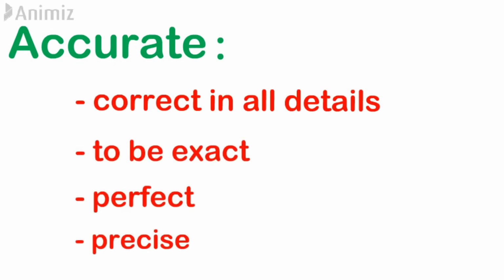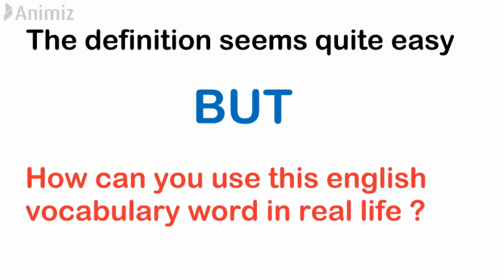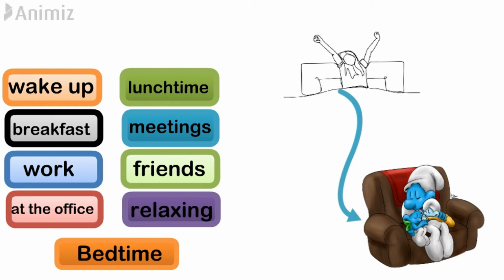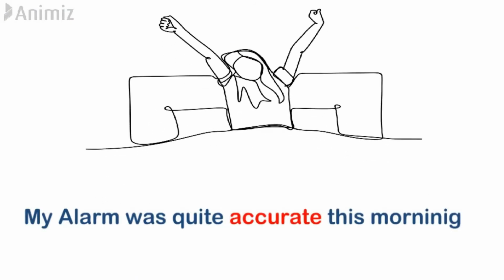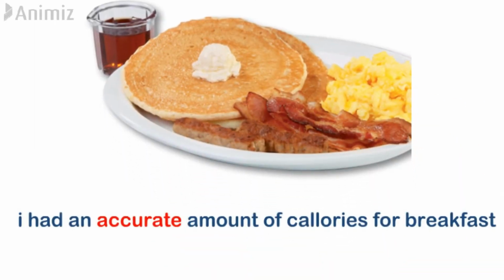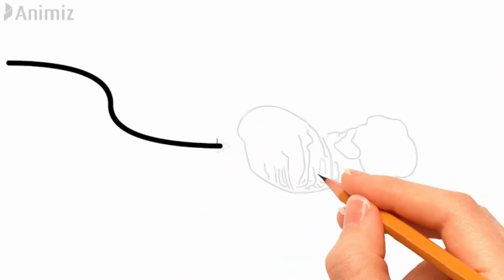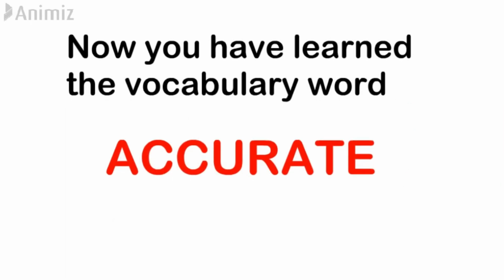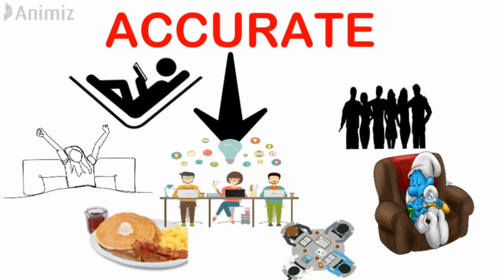English vocabulary in use | "Accurate" | how to use English vocabulary in real life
English vocabulary in use |"Accurate"
How to use English vocabulary in real life
What you will learn in this english lesson
In this lesson you will learn exactly How to use English vocabulary related to your Life and work .you Will learn the vocabulary"Accurate" .and natural expressions that native English speakers  use .